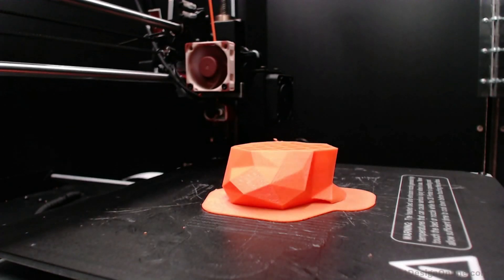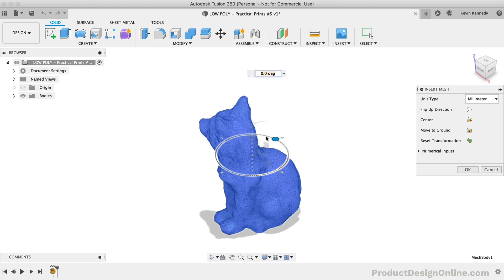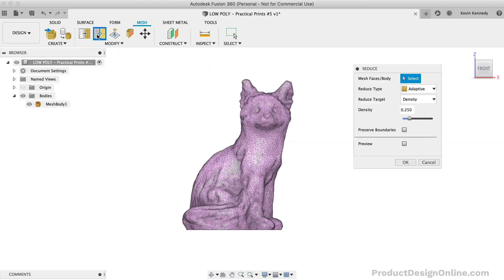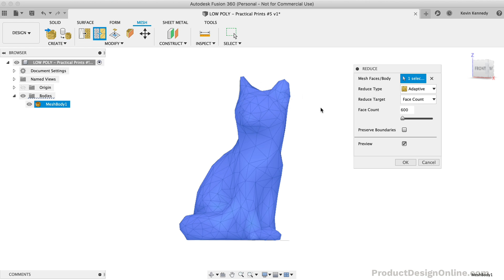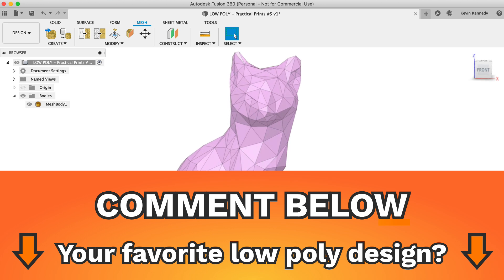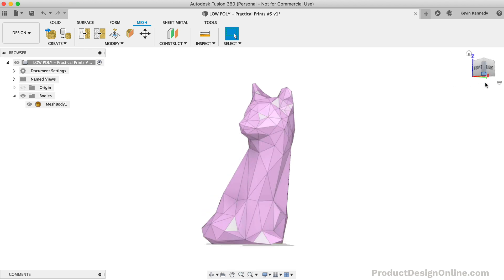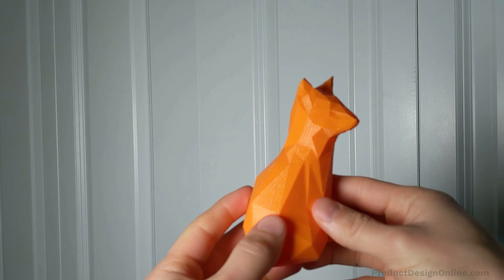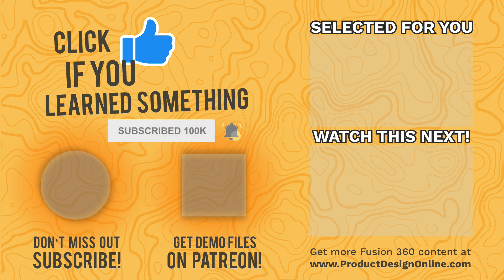Creating LOW POLY Models in Fusion 360 for 3D Printing | Practical Prints #5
Low Poly Mesh designs are popular among the 3D printing community. Just about any mesh file can be turned into a low-poly design.

In this tutorial, we’ll look at using Fusion 360 to turn a mesh body into a low-poly design. We’ll then convert the mesh body to a solid to further work on it.

TIMESTAMPS
0:00 - Creating LOW POLY models in Fusion 360
1:00 - Getting a model from Thingiverse
1:20 - Inserting a mesh file
2:00 - Turning off Design History
2:26 - Switching to the Mesh tab
3:00 - Using the Reduce tool
4:07 - Changing the Reduce Target
5:36 - Changing shading style to Flat Shaded
6:48 - Adjusting specific parts of a model
7:50 - Changing model to solid body
8:37 - Splitting bottom to make it flat
9:00 - Printer Results

TUTORIAL RESOURCES
1.  This tutorial's resource page ➞
2.  View my checklists for Fusion 360 beginners ➞
3.